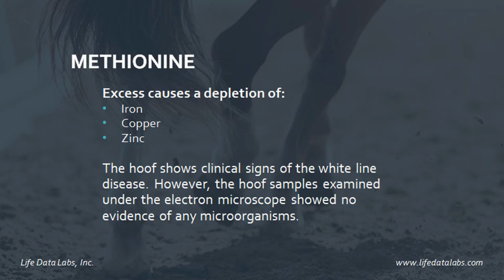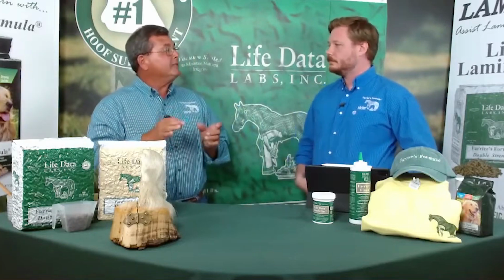Discussing White Line Disease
White Line Disease is a common hoof problem that affects horses' medial hoof wall. All horses are exposed to It due to bacterial and fungal organisms commonly found in the environment. So, what can horse owners do to prevent It?

The first step to prevention is understanding White Line Disease, how it affects the hoof, and the factors contributing to its development. This educational presentation discusses these topics and more.